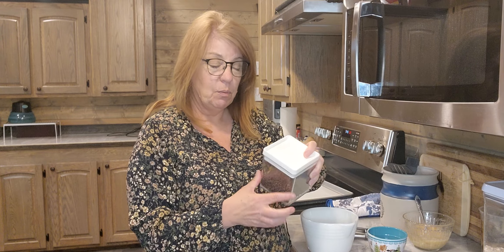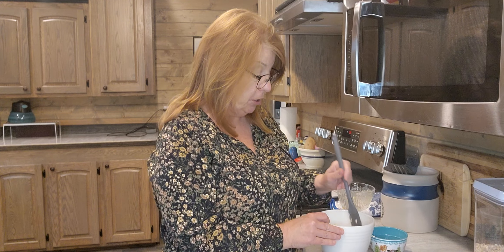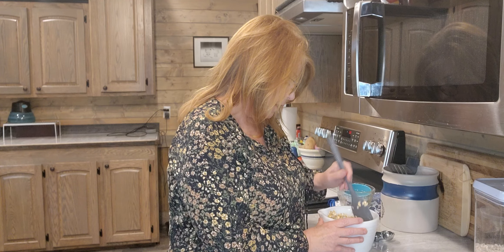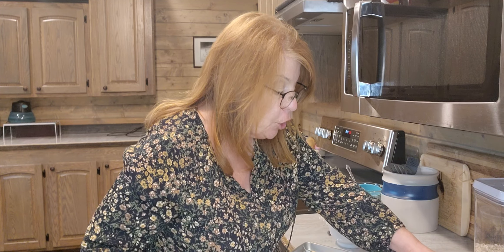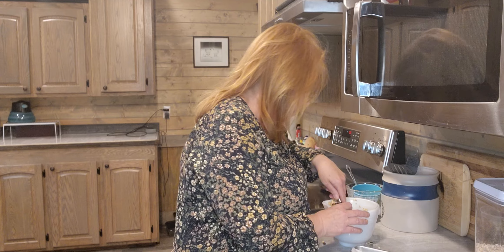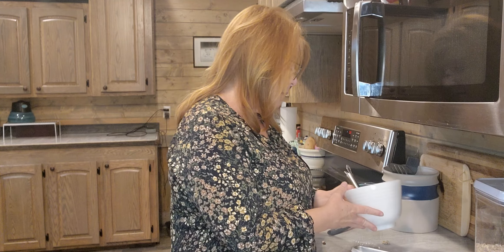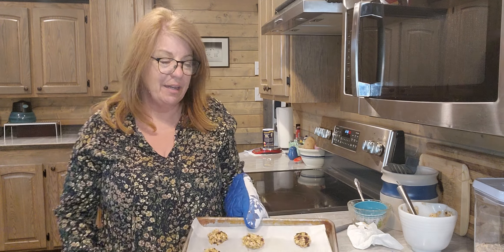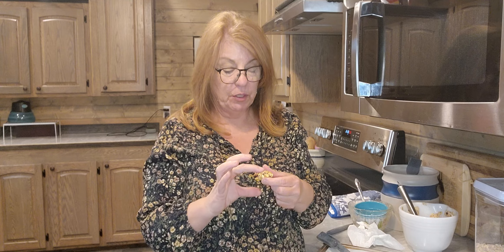3 Ingredient Oatmeal Chocolate Chip Cookie!